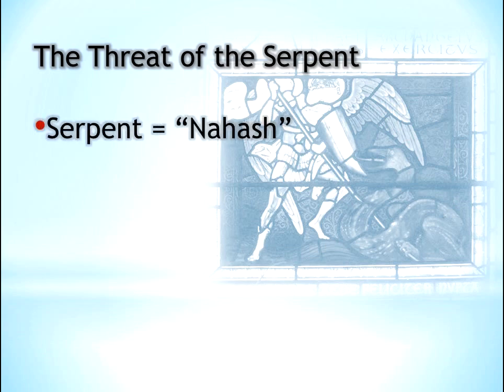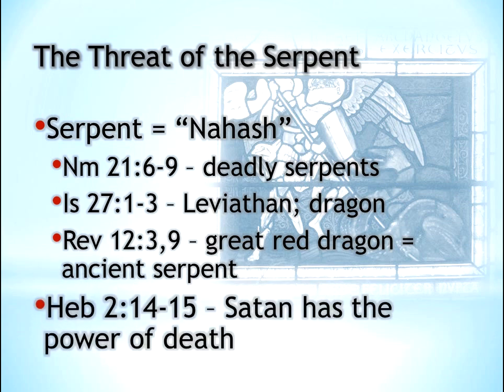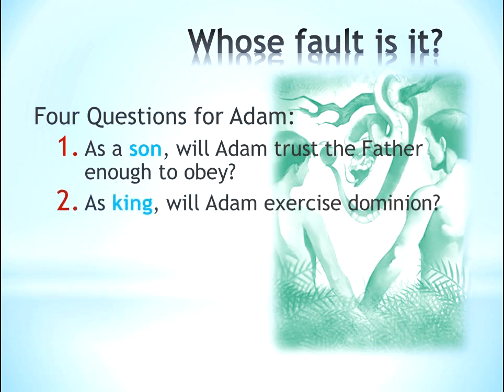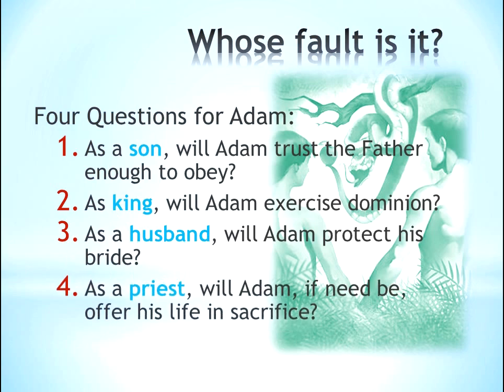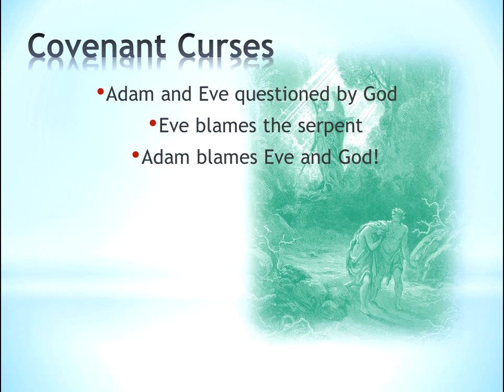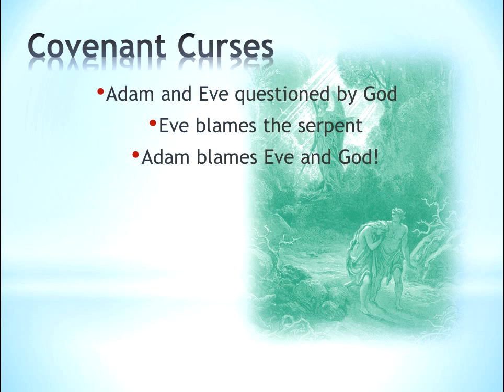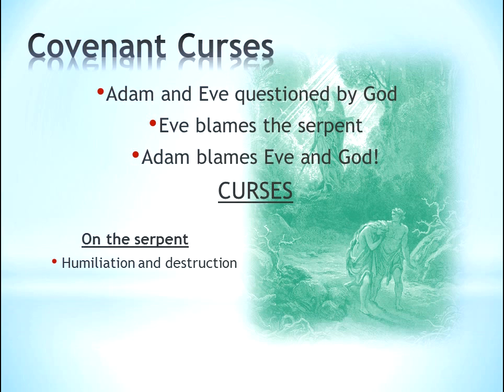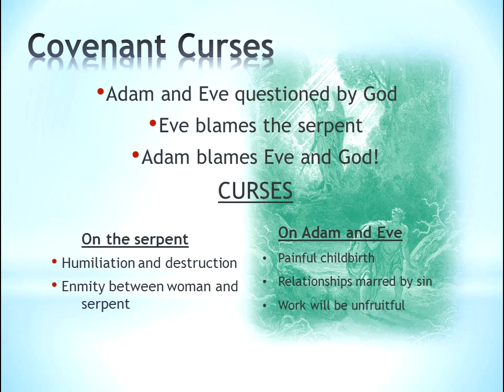Lesson 1-2 - Introduction to the Bible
Introduction to the Bible: Discusses the temptation of Adam and Eve and the consequences of sin.